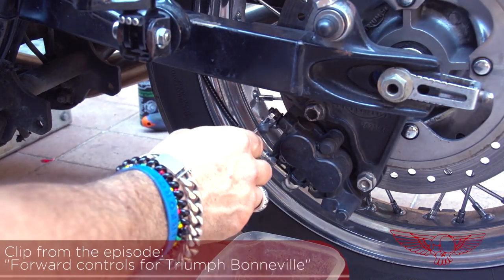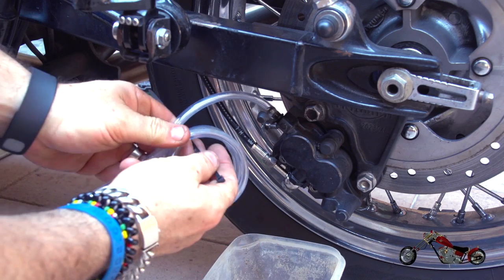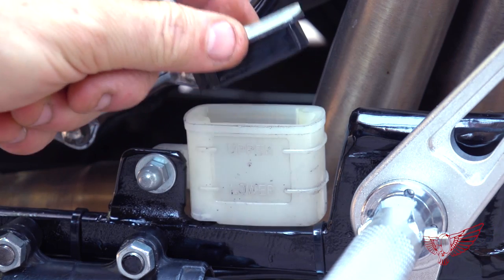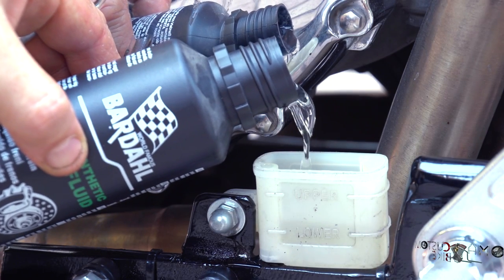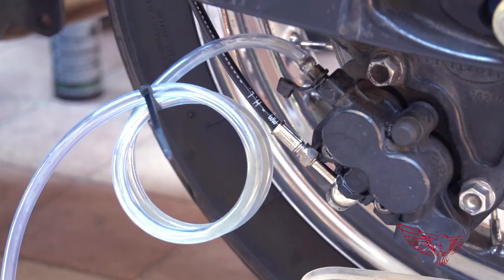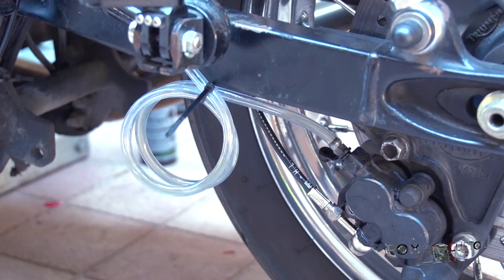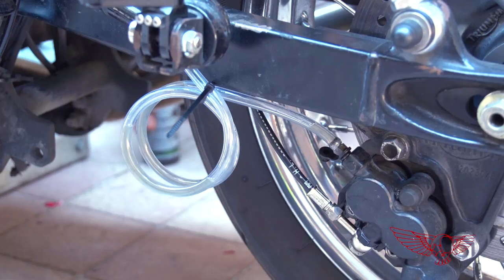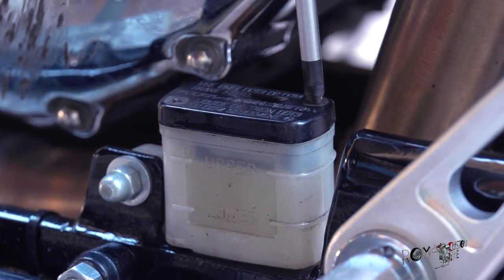How To Bleed Motorcycle Brakes by yourself DIY - 08 - RCB quick tutorial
Download the official soundrtack:
In this quick tutorial we'll see how to bleed motorcycle brakes fluid by yourself. The braking system needs care to function well and the presence of air inside the disc brake fluid makes the brakes spongy and inaccurate.
The following brake bleeding tutorial can be performed by anyone with very few tools, very DIY.
The bleeding of the brake system can be done by yourself and we used a triumph bonneville as a "model" for this tutorial.

Extract from the episode:
Bleeding your brakes is not a difficult process, but if it’s not done properly it can take all day and it can compromise the quality of the braking.

Here is how to bleed motorcycle brakes by yourself:
First of all I need to loosen the purging fitting on the brake caliper and connect it to a length of clear plastic hose. The hose needs to be routed upward and then looped around a couple of times so that the oil that will come out from the caliper will form a sort of a one way valve that won’t allow the air to flow back into the system. Then everything is secured with a zip tie.

Now I can open the reservoir tank…
And fill it up with DOT 5 brake oil trying not to make a mess like I’m doing right now.
To bleed the system and flush out the air I start pumping the lever and when the system is full, oil starts pouring out of the bleeding valve on the caliper. As you can see a mixture of oil and air bubbles are coming out of the valve. Those air bubbles have to go, because being air a compressible gas, it would compromise the quality of the braking.
After quite a lot of pumping and a few oil refills of the reservoir, we can see that the air bubbles are diminishing until they disappear.
At this point I can tighten the bleeding valve and then remove the plastic hose.
The reservoir can also be closed at this time and the braking system is ready to go... well, actually is ready to stop…